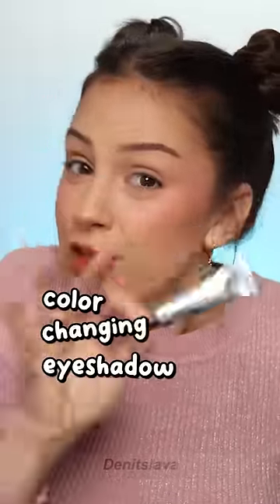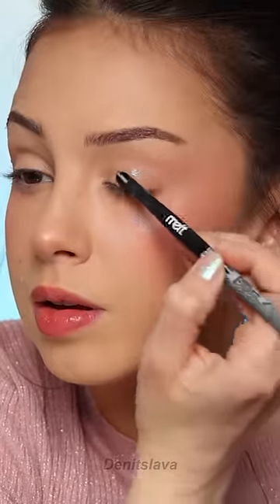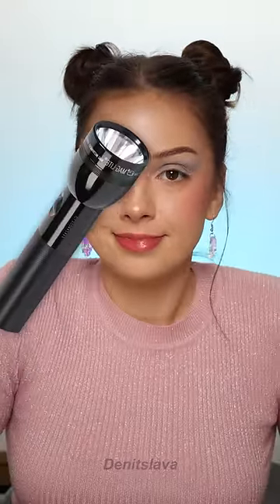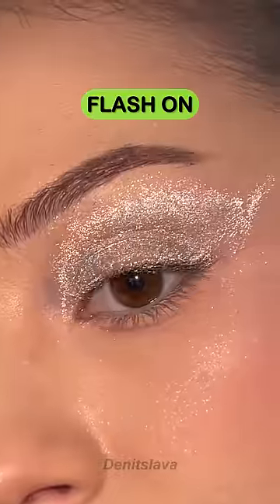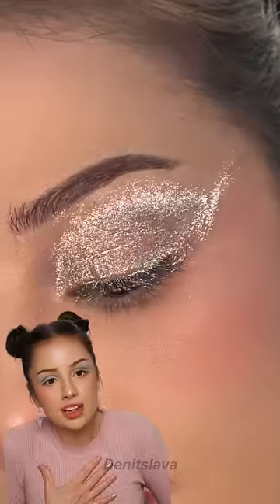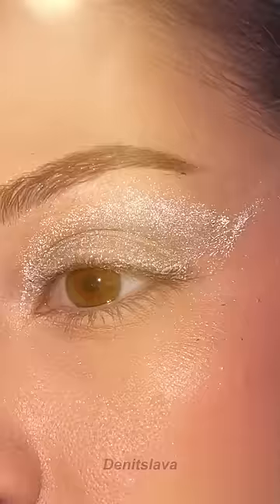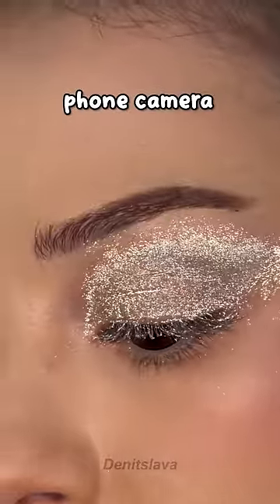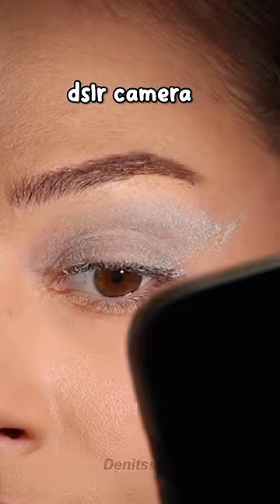THIS EYESHADOW HAS A SECRET 😳